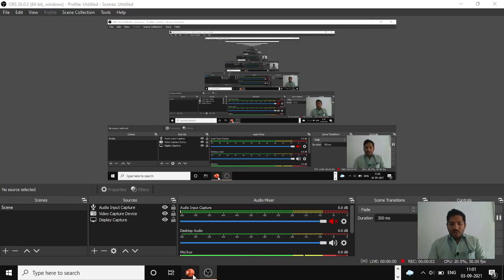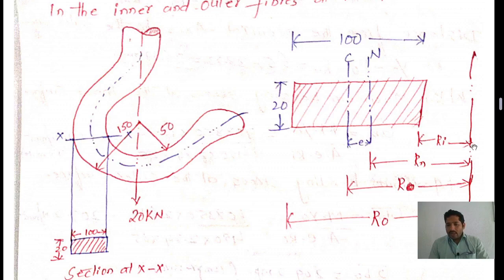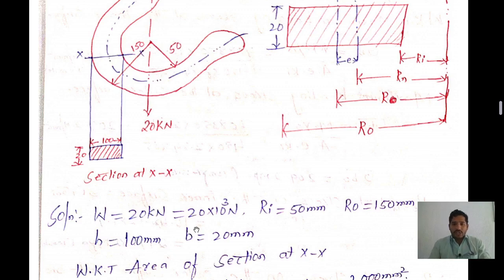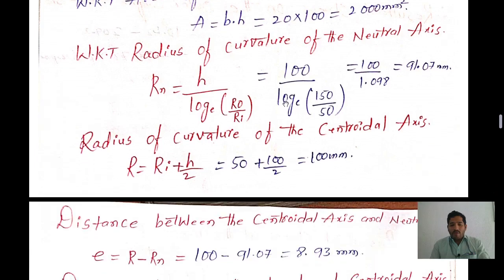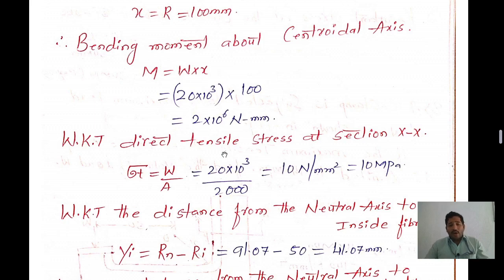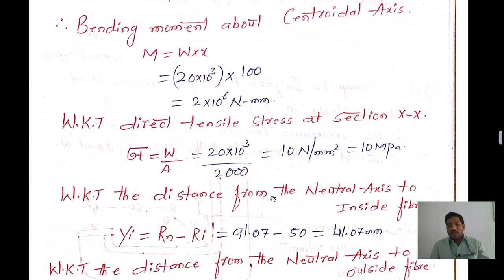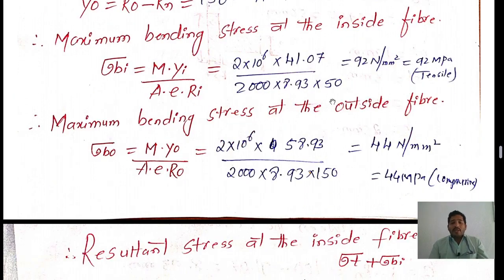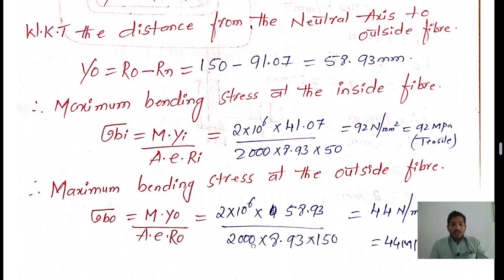PROBLEM ON CRANE HOOK OF A RECTANGULAR SECTION